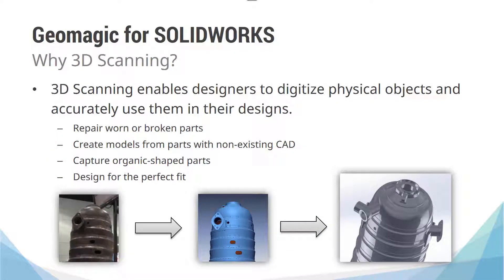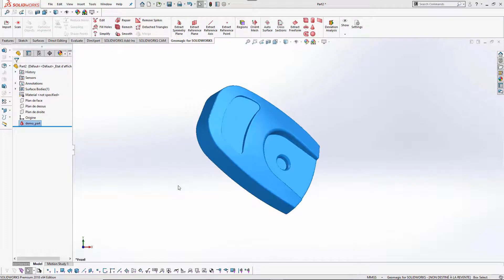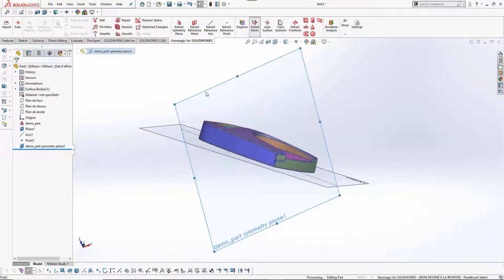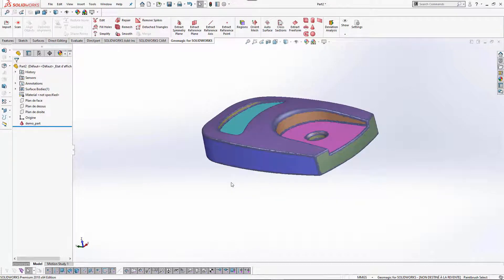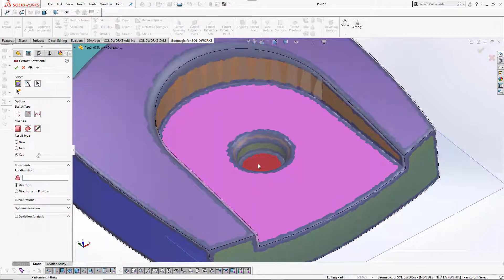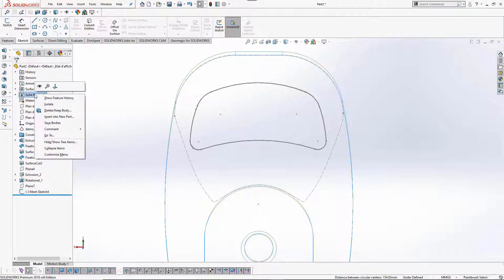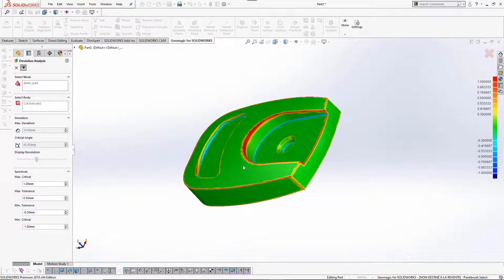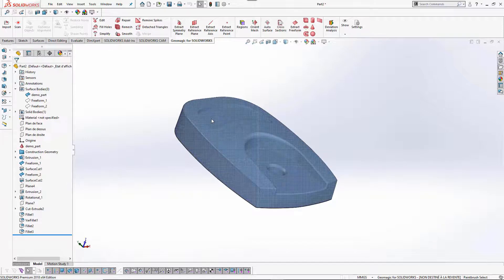Geomagic for Solidworks workflow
Take your 3D scans into Solidworks to make CAD models with the Geomagic plugin !